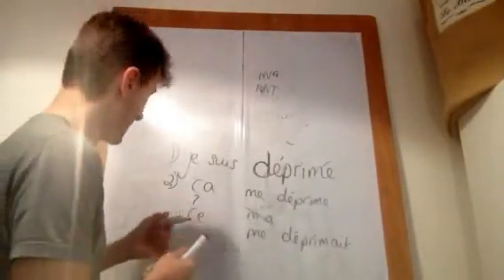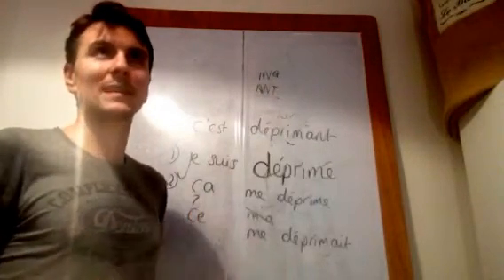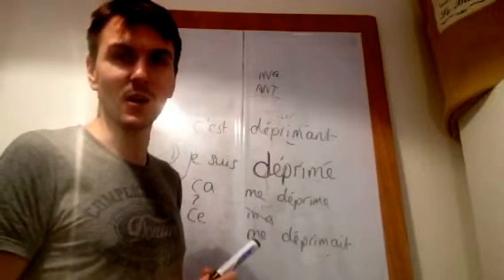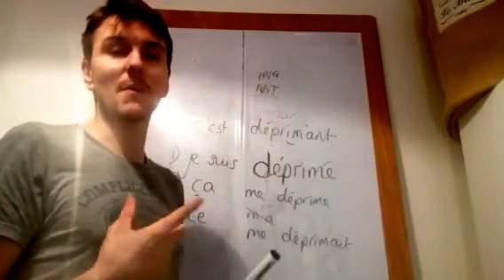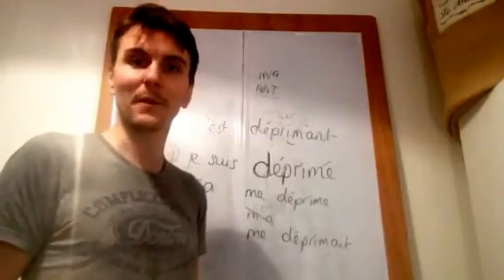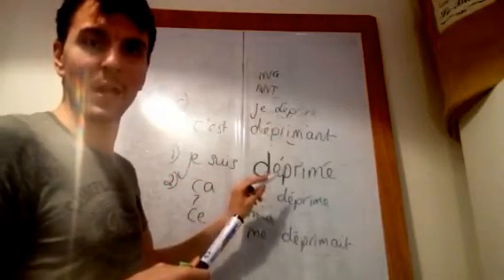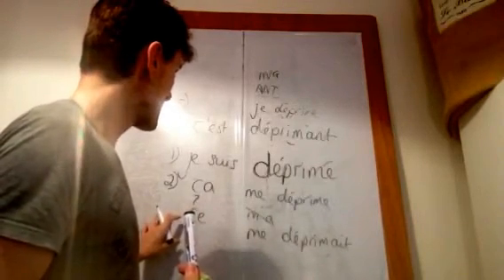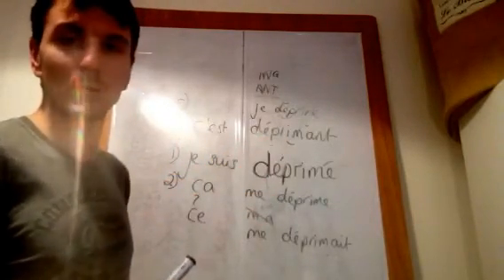FRENCH how to say I am depressed/ it's depressing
I am depressed - je suis déprimé(e)
I am depressed - je déprime
that is depressing c'est déprimant
that depresses me ça me déprime